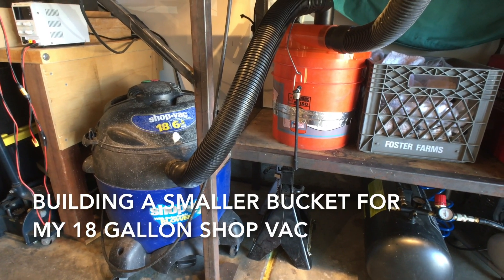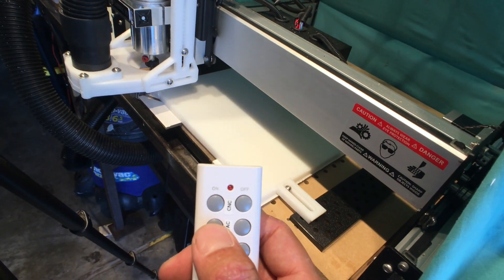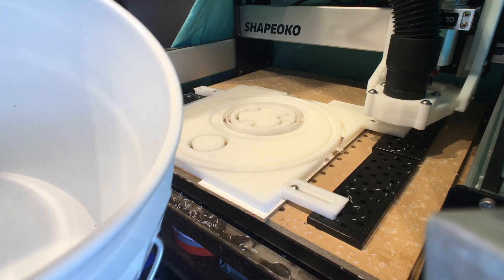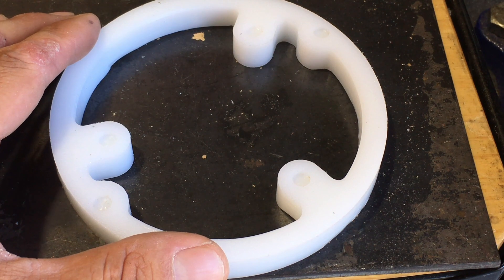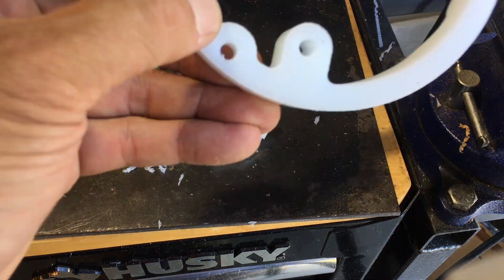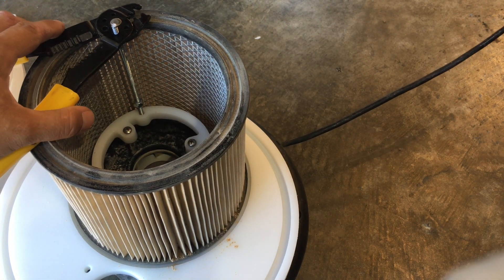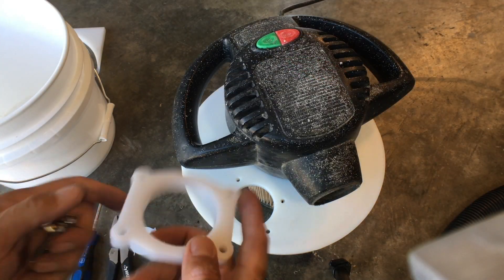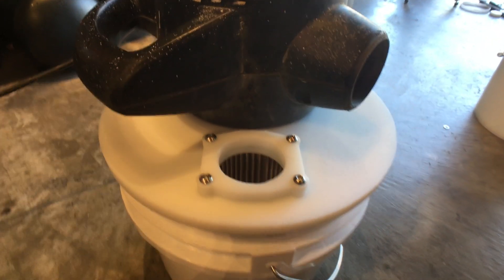Making a smaller ShopVac - Shapeoko CNC router dust collection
Since I switched to using a cyclone dust separator, having a large ShopVac is pointless.  I downsized from an 18 gallon bucket to a 3.5 gallon.